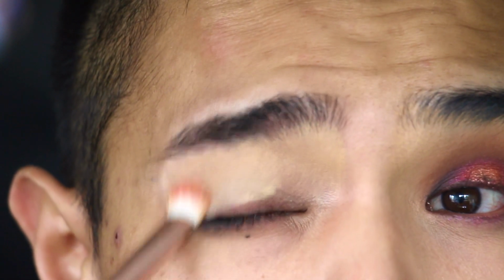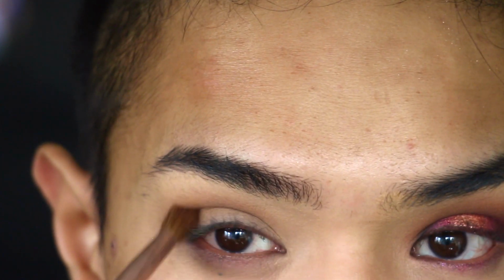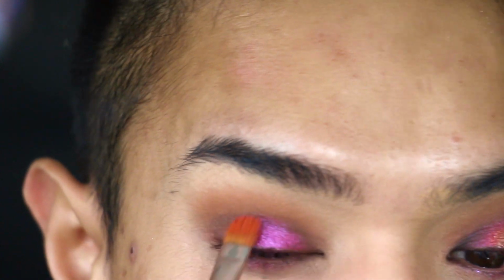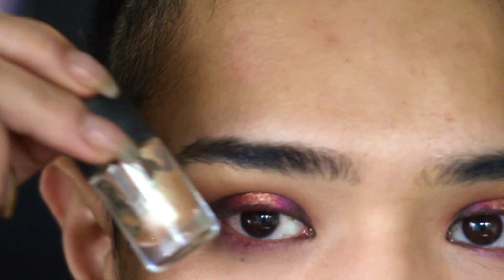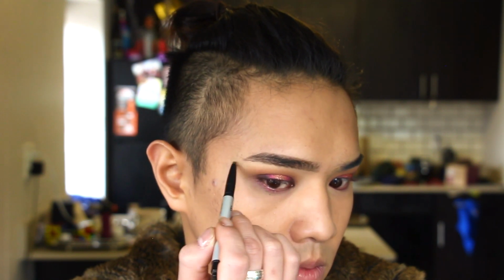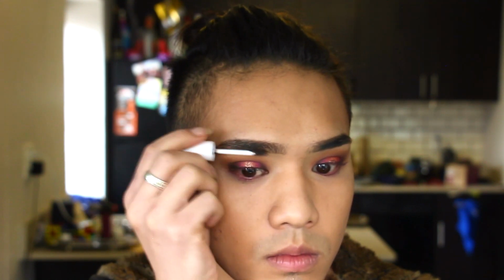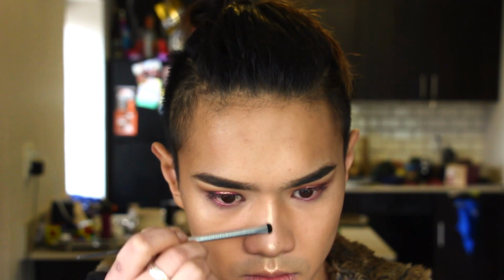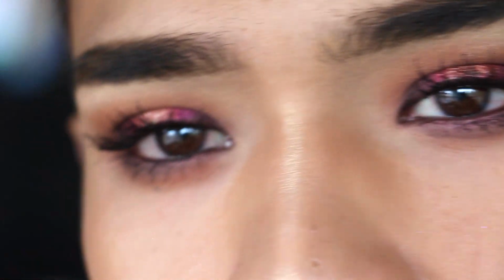FENTY BEAUTY HALO EYE TUTORIAL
Hey Guys! Here is a Halo eye featuring Fenty Beauty Killawatt highlighter.

PRODUCTS MENTIONED::
Drunk Elephant LaLa retro
Smashbox studio skin
Kat Von D setting powder
Kevyn Aucoin sculpting duo
Too Faced chocolate soleil
Sephora C ollection highlight palette
Urban Decay born to run palette
Nars orgasm loose highlight
Fenty killawat highlighter mimosa sunrise/sangria sunset
Makeup Forever starlit liquid
Dior 3D primer
Tarte double take liner
iT Cosmetics brow power
Milk Makeup kush brow gel in grind

FILMING EQUIPMENT::
Canon EOS Rebel T5i
Ring Light

FTC: The opinions expressed in this video are my own and I am not being paid by the aforementioned brands to speak of the product.